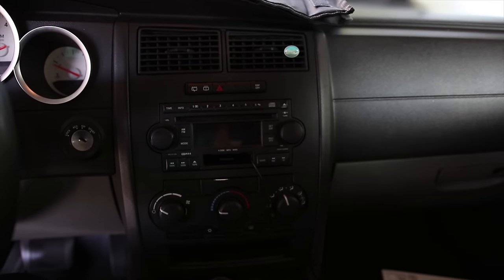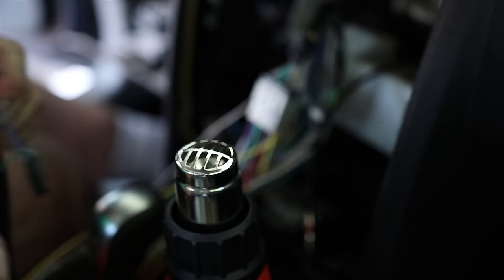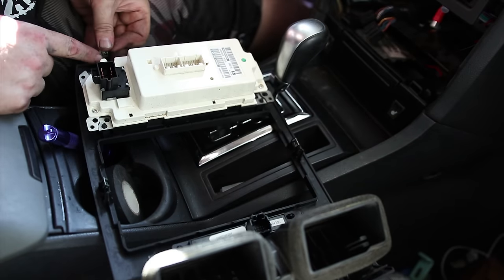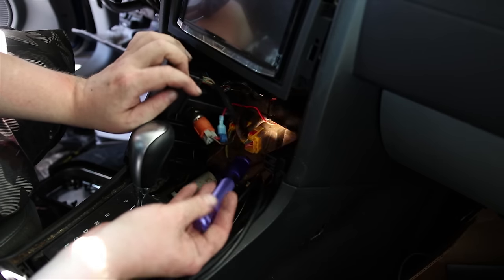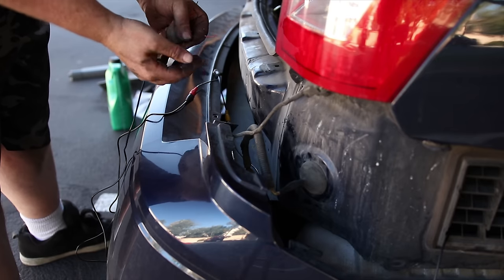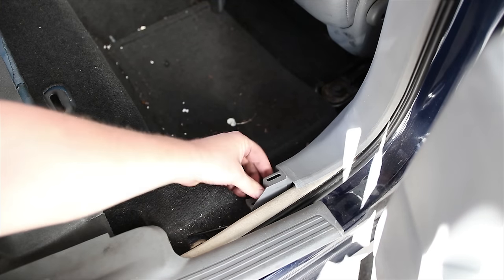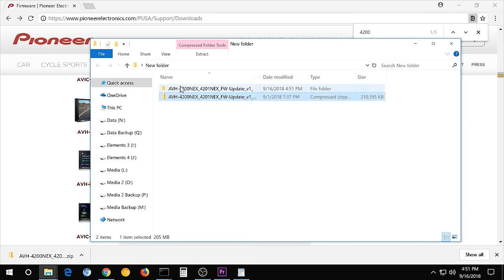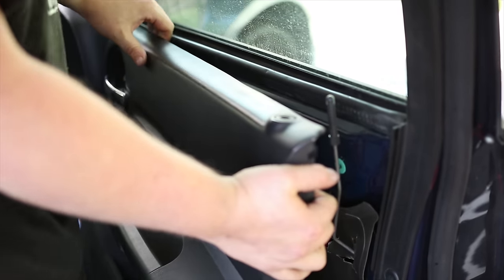Installing a Stereo, USB Ports, and a Backup Camera in a 2005 Dodge Magnum (Amp Bypass)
Installing a double din Pioneer AVH 4200NEX, new USB, HDMI, and auxiliary ports, a backup camera, and Rockford Fosgate front speakers in my 2005 Dodge Magnum.

Stereo:  0:00
Bluetooth Mic:  31:24
USB, HDMI, and Aux ports:  36:34
Functionality check:  49:37
Backup Camera:  53:01
Firmware Update:  1:28:45
Front Speakers:  1:35:16
Candy:  1:47:48

Pioneer 4200NEX:
Metra Amplifier Bypass Harness:
Metra Antenna Adapter:
MicroBypass:
METRA Single-DIN/Double-DIN Installation Kit:
Rockford Fosgate R169X3 Speaker s:
Metra Speaker Harness:
eRapta Backup Camera:
ICESPRING USB 3.0 Flush Mount Car Mount:
RIITOP USB 3.0 Extension Cable:
KabelDirekt Extension Cable:
UGREEN HDMI Extension Cable:
BATIGE 3.5mm + HDMI Flush Car Mount:
ABN Trim Removal Tool:
Sopoby Heat Shrink Butt Connectors:
Wirefy T Tap Electrical Connectors:
GearWrench Body Clip Set:
ARES Fastener Remover:
GOOACC Bumper Clips:
GOOACC Inner Liner Clips:
Autex Outer Door Panel Clips:
Uxcell Inner Door Panel Clips:
IRWIN Wire Stripper:
Adecco Loom Tape:
Scotch Super 88:
TR Industrial Cable Ties:
Uxcell 10M Electrical Wire Threader:
Klein Dykes:
Watt's Wire Extension Cord:
Bayco Cord Storage Reel:
BLACK+DECKER Heat Gun:
BLACK+DECKER 3/8" Drill/Driver:
Irwin Spade Bit Set:
TEKTON Magnetic Parts Tray:
Klein 11-in-1:
Tacklife Precision Screwdriver Set:
Husky Mechanics Tool Set (268 piece):
Gardner Bender Analog Multimeter:

Audio and Music:

Title: TV Static
Uploaded: 11.14.10

MK2 - Tarantula MK2

Otis McDonald - Other Way